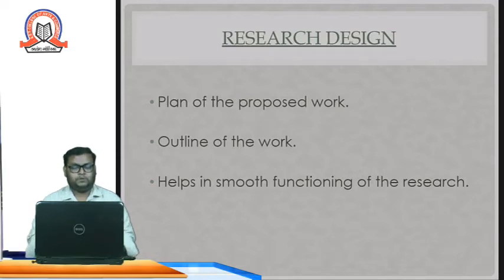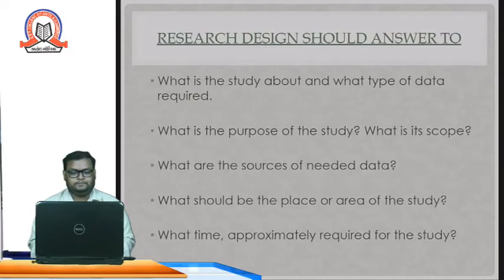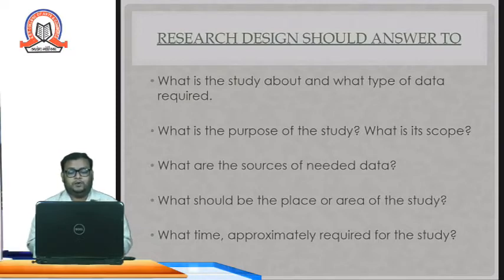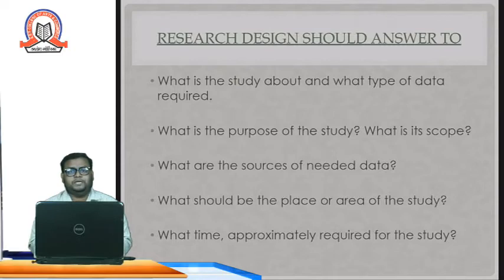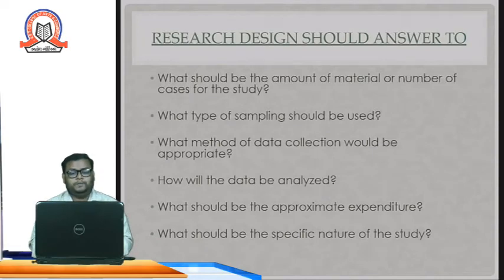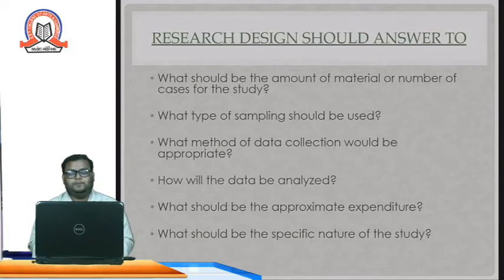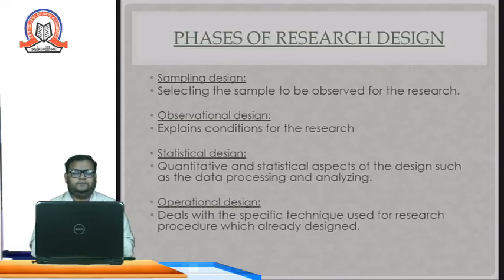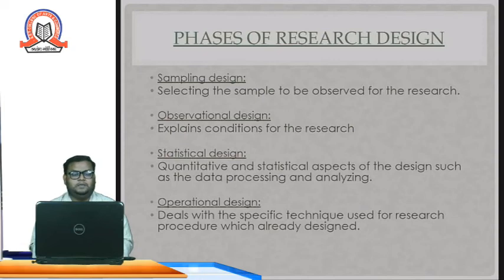Research Design | Mass Media Research | SYBAMMC - Sem 4 | SST College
Topic :    Research Design

Subject :        Mass Media Research

Class :    SYBAMMC

Stream :  BAMMC

Teacher :  Asst. Prof. Prashant Kamble.